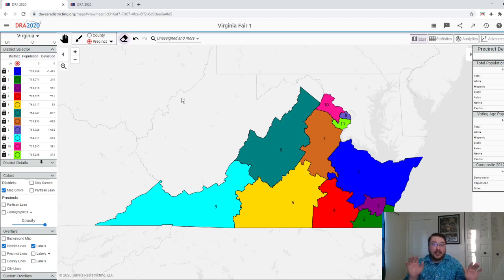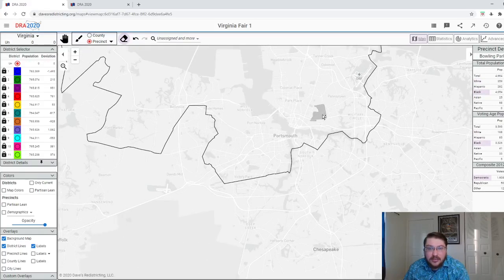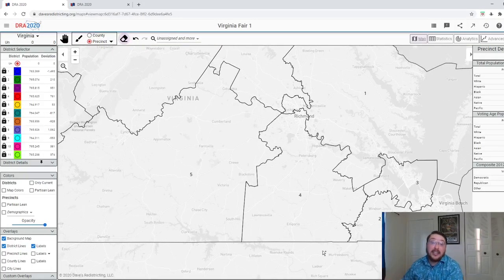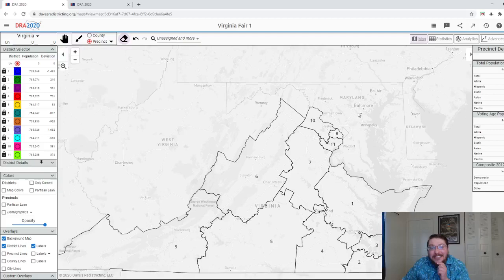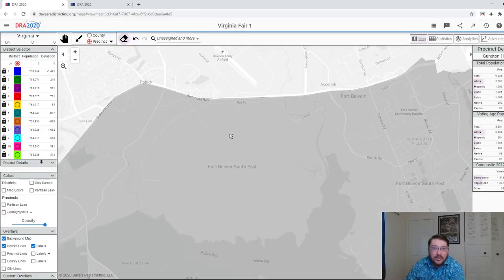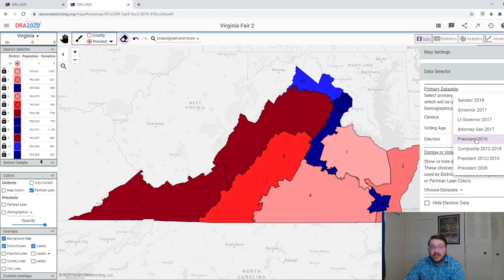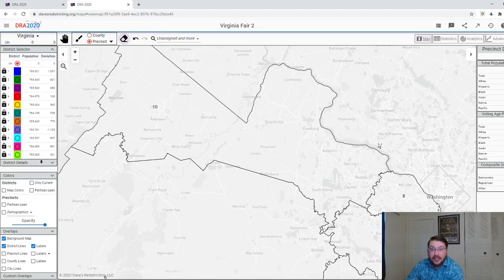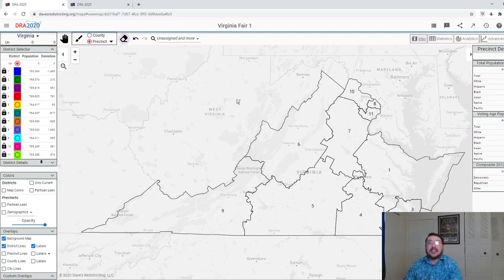Virginia Redistricting: How it works, and 2 Plans.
Hello, Thanks for tuning in to another Election Forecast or video about American Politics, or History. Or Foreign Politics, or History. If you like the content, Please support the channel with a Subscription, a Like, a Comment, and if you really like this or think it's worth that, contributing on Patreon would be nice. Thanks and have a nice day.

Useful Links